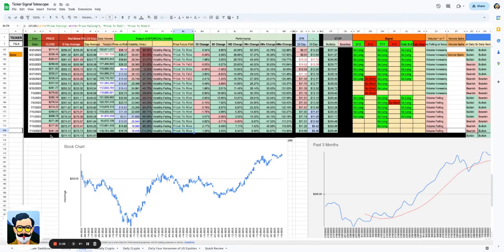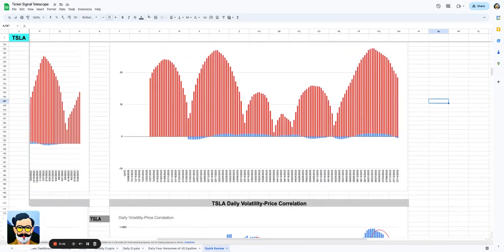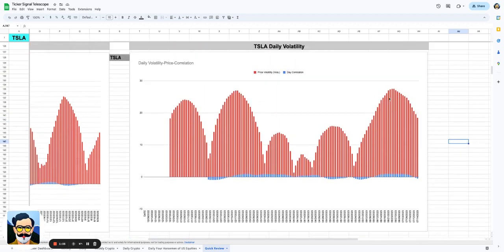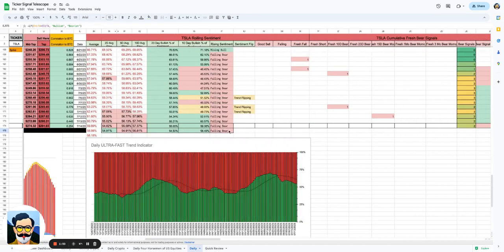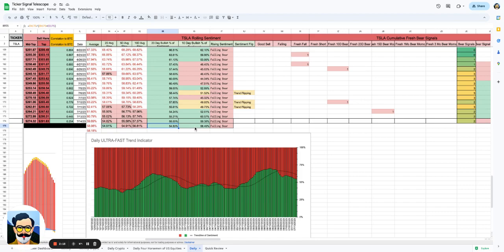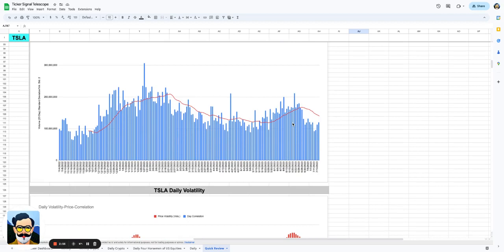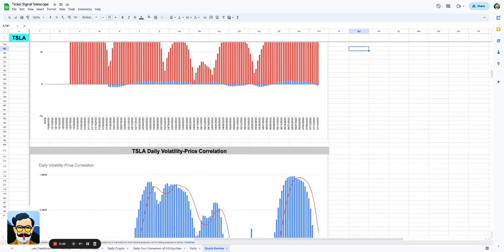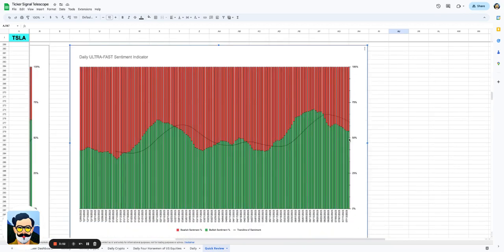Tesla's Volatility and Correlation Analysis 📈 | Tesla's Price Action and Volatility: What's Next?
In this episode of Daily Actives, we dive into the fascinating world of Tesla's price action and its correlation to volatility. We analyze the recent data and indicators to understand the potential movement of Tesla's stock.

Key takeaways:

Falling volatility suggests a potential upward trend for Tesla's stock.
Negative correlation between Tesla's price action and volatility indicates that the stock is becoming less sensitive to market fluctuations.
Sentiment indicators and trade range suggest a possible longer-term run for Tesla.